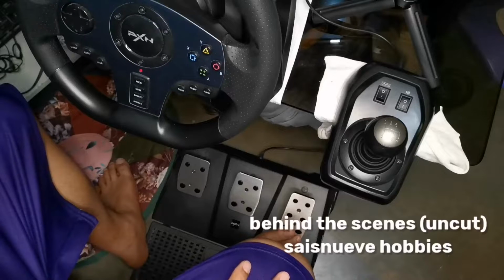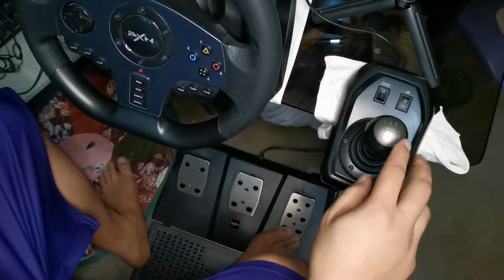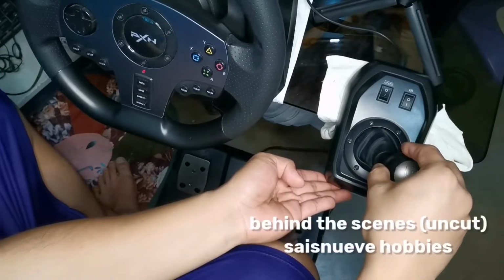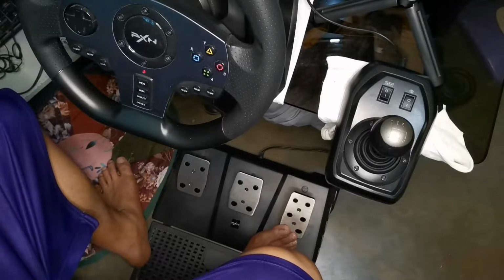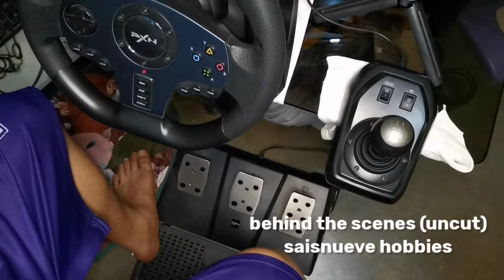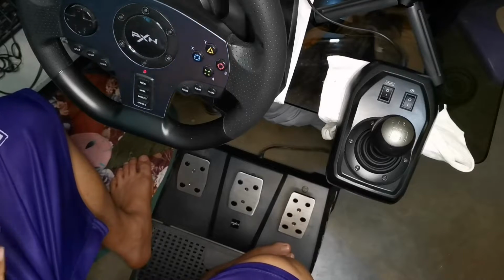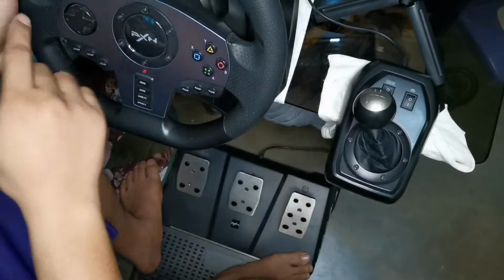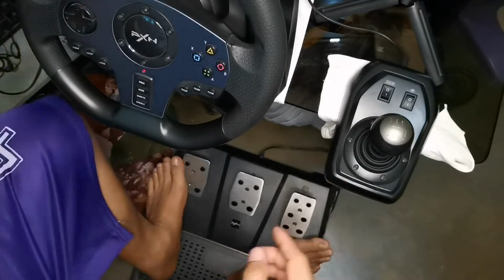Pxn V9 Driving View playing Grand Theft Auto 5 Gta 5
grand theft autob5 pxn v9 steering wheel testing manual transmission saisnueve hobbies behind the scenes